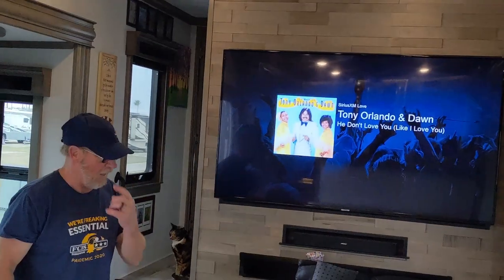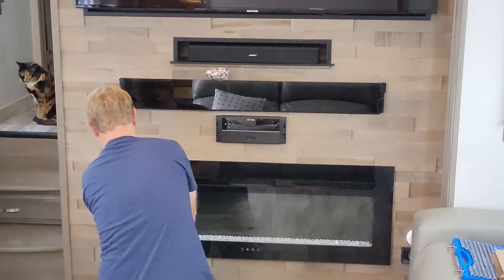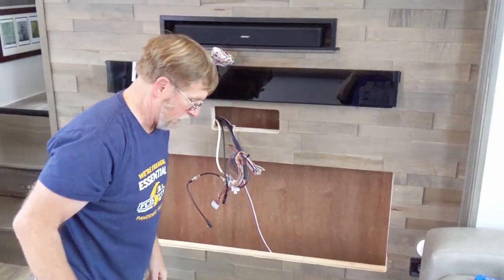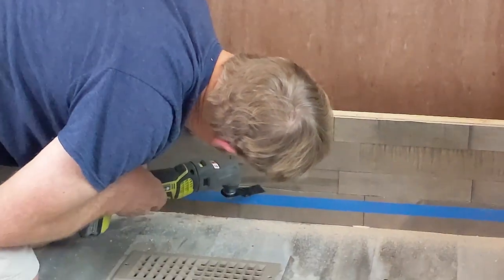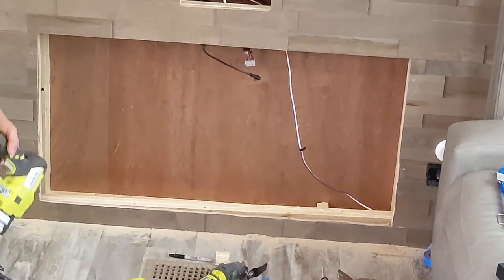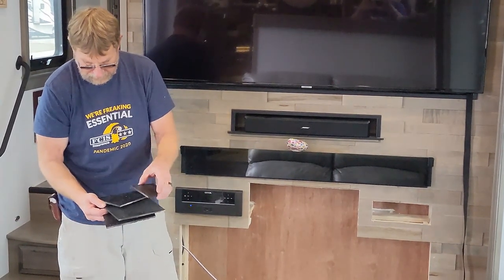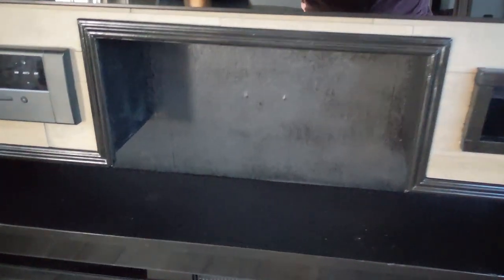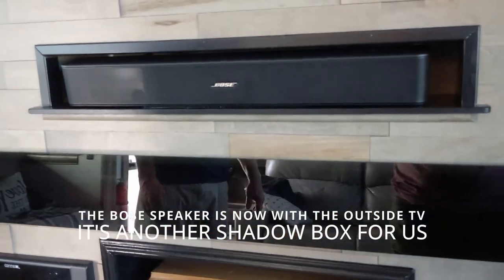RV Upgrade TV Fireplace Wall Shadow Boxes Antique Clock Full-time RVer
Bob is always looking for more storage in our RV and he has yet to max it all out.  This project was fairly simply.  It took about 1-1/2 days and turned out perfect for us.  We are now able to display his Great Grandfather's Clock and all of my stones in an attractive format.  SEASON 1 EPISODE 45